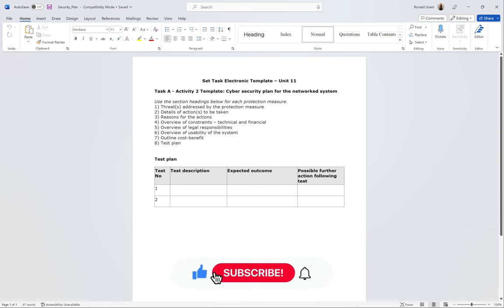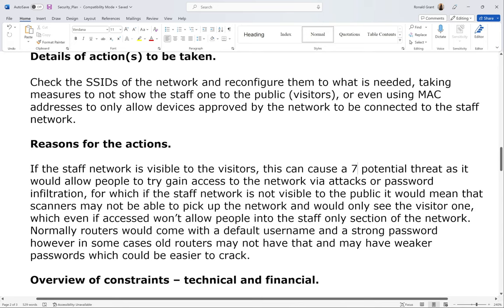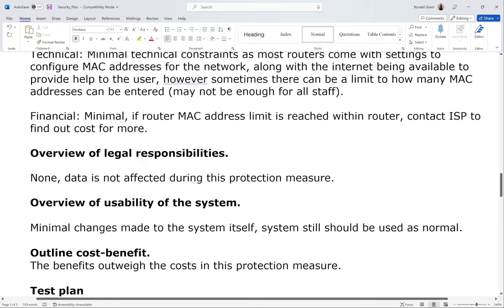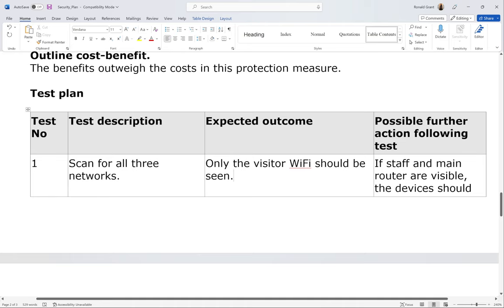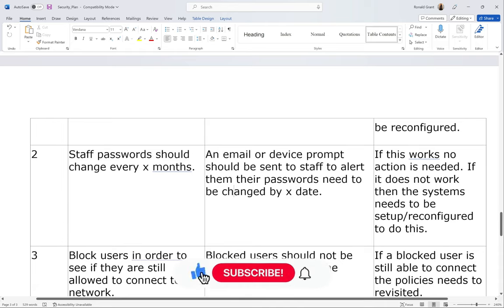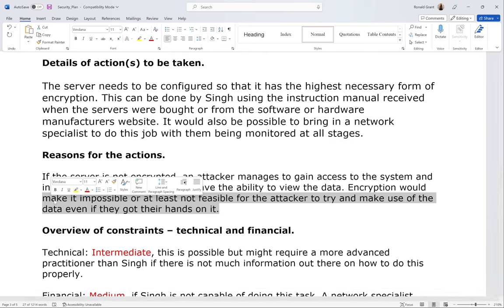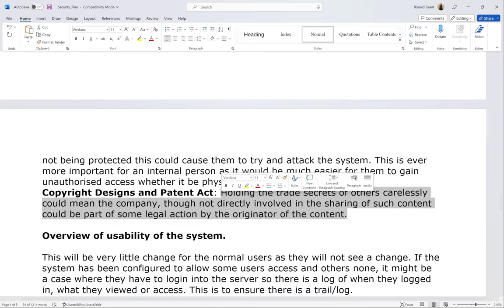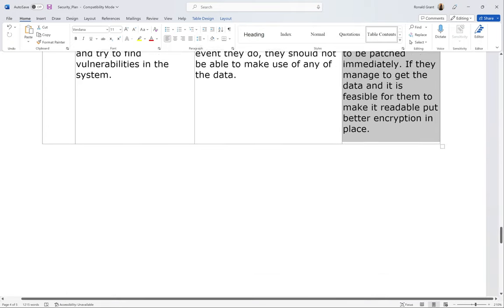BTEC Level 3 IT - Unit 11 - Cyber Security & Incident Management - Part 08 - SECURITY PLAN PRACTICAL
BTEC Level 3 IT - Unit 11 - Cyber Security & Incident Management - Part 08 - ACTIVITY 2 - SECURITY PLAN PRACTICAL (Template Document)